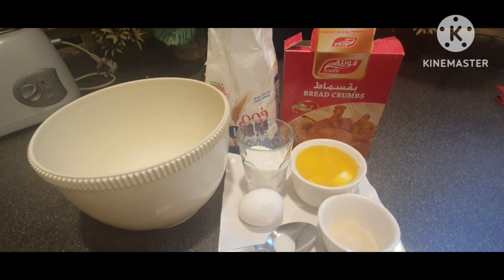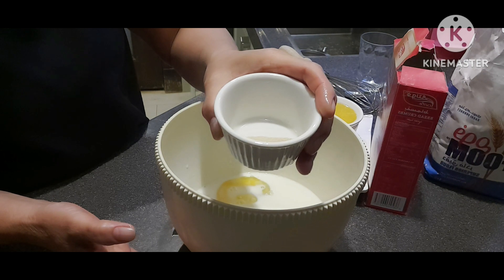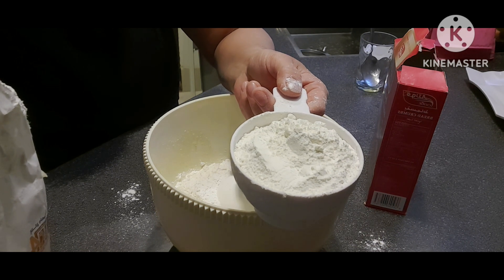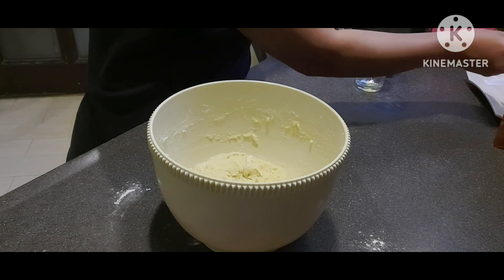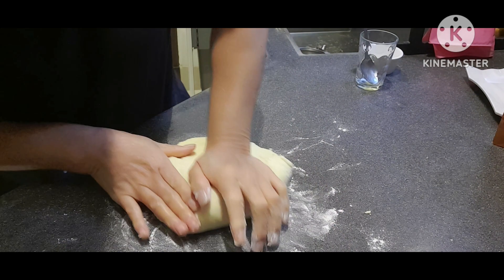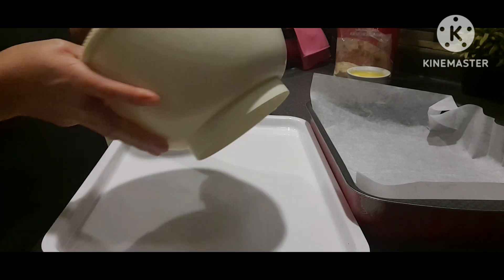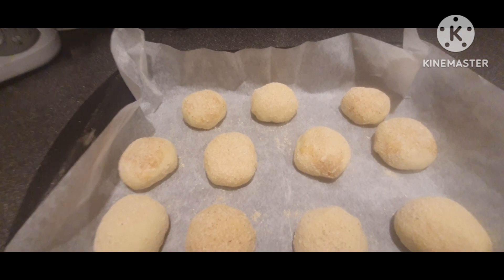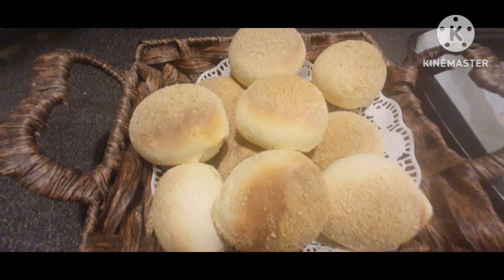easy home made pandesal